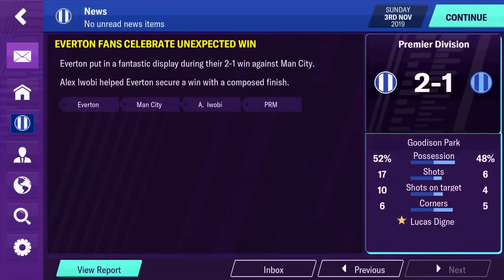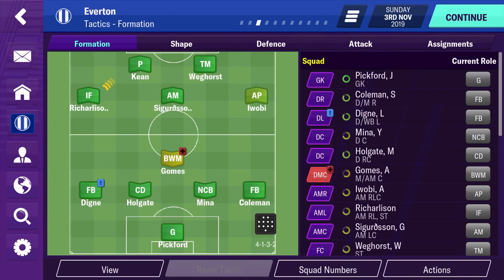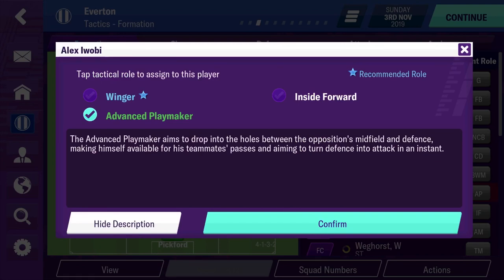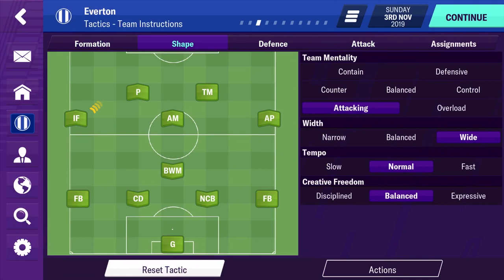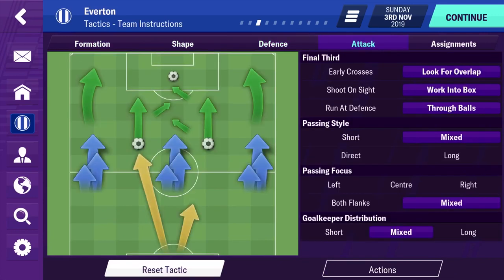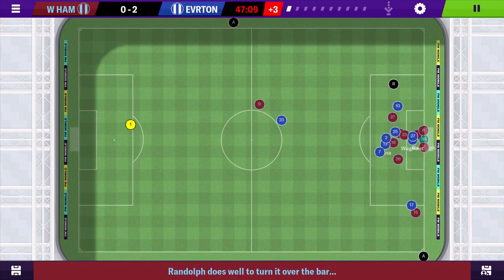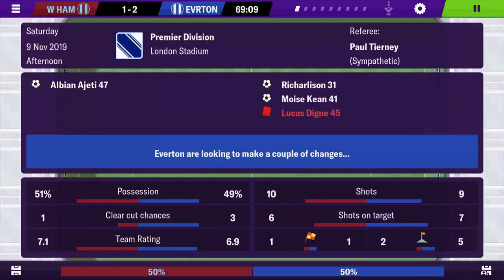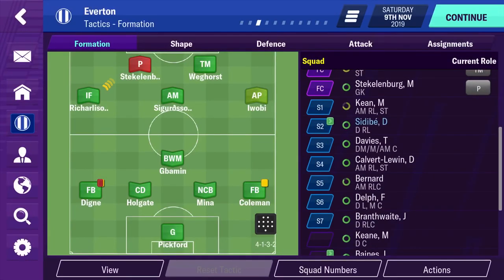How To Win 100% Of Your Games On FM Mobile ( Best Tactic)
Outro Music- Wavy Gang ft. Mvrnie- Playtime